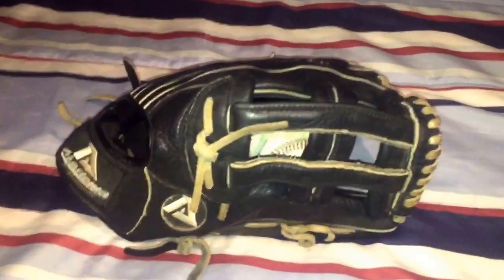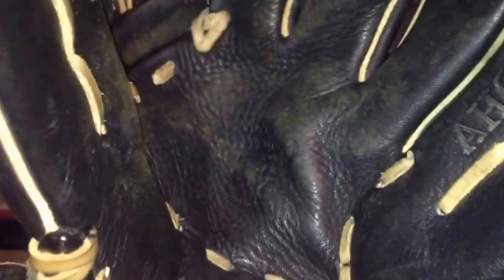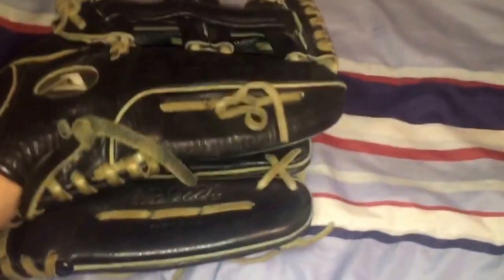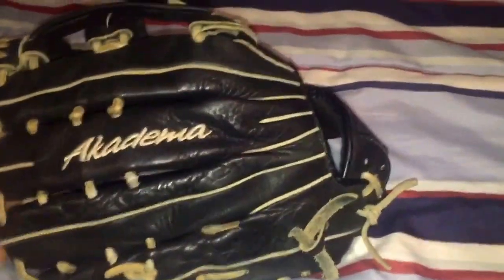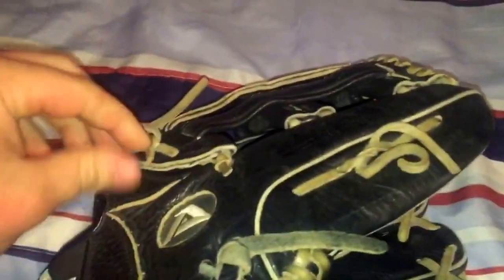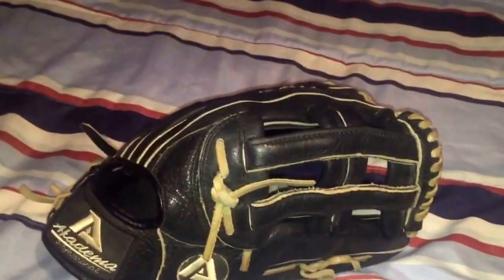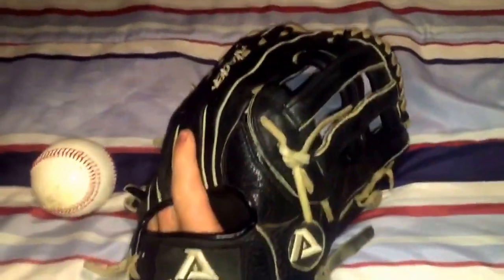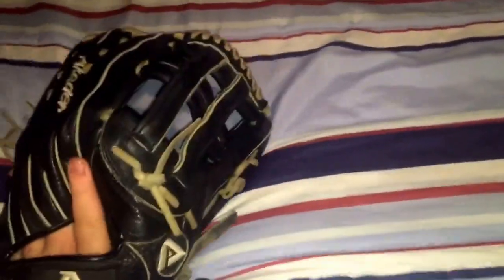Akadema pro soft 13 inch